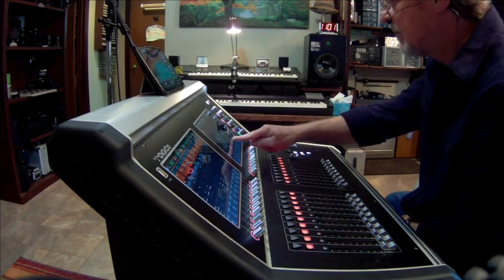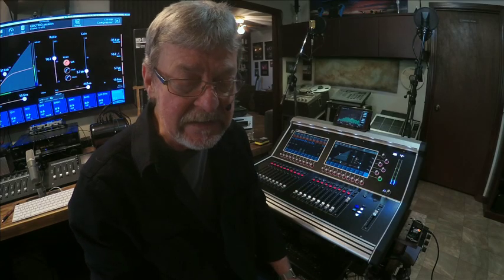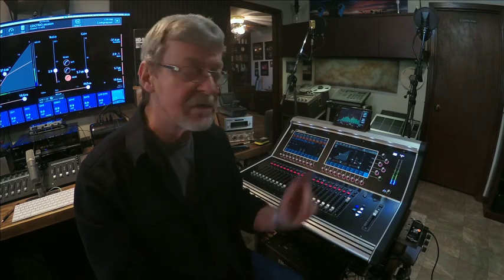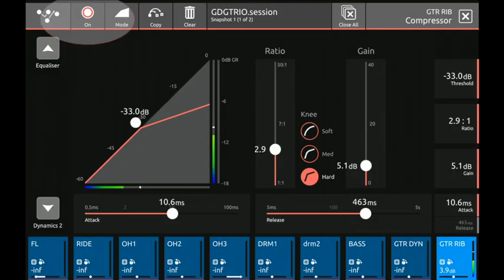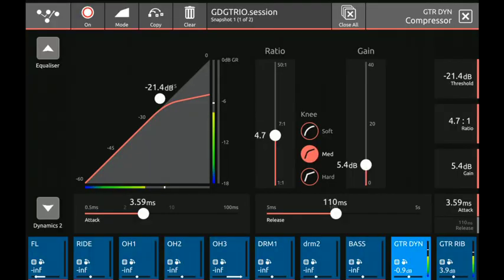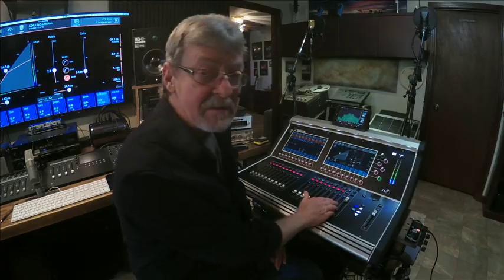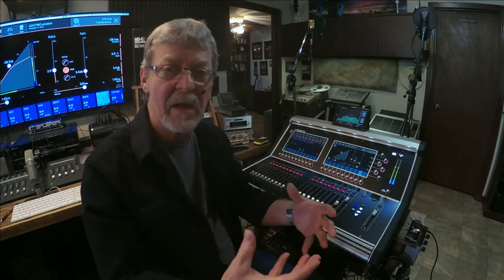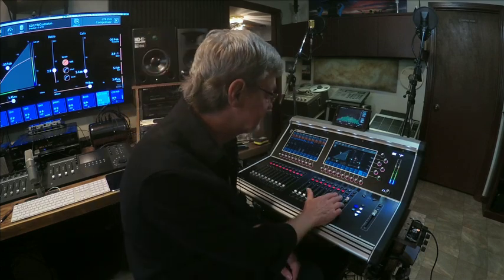Compression On Digico SD21 with Buford Jones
How we use compression on an Digico SD21